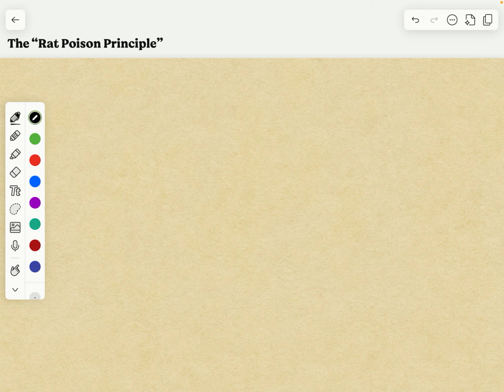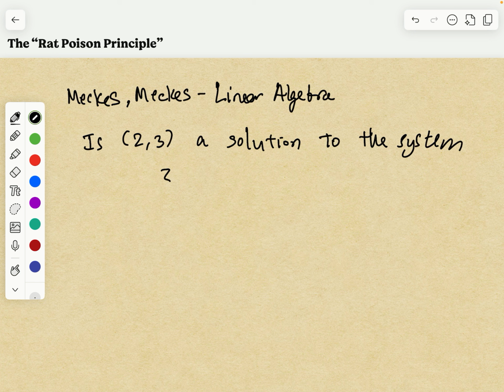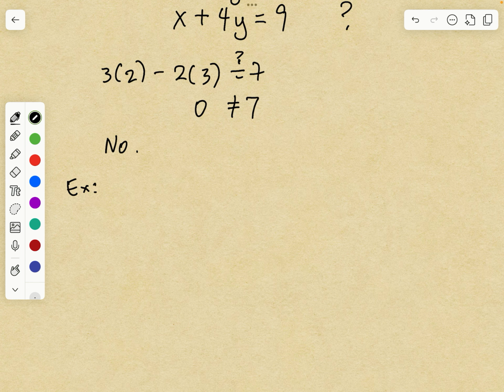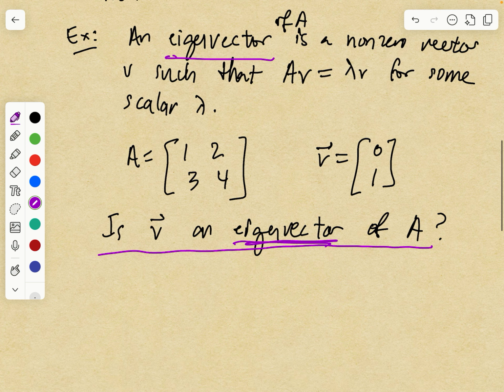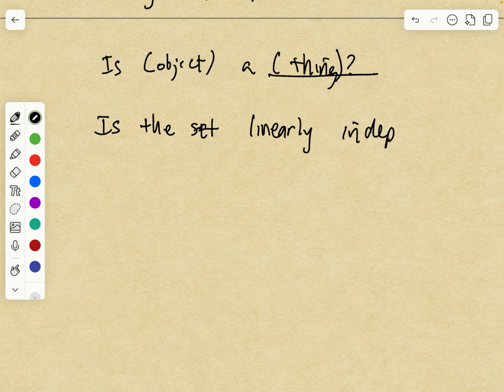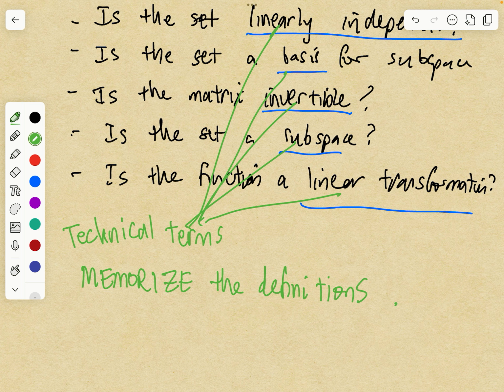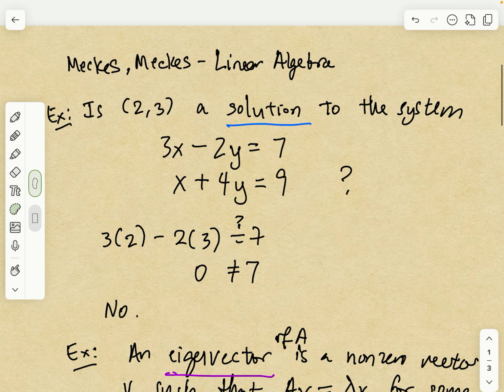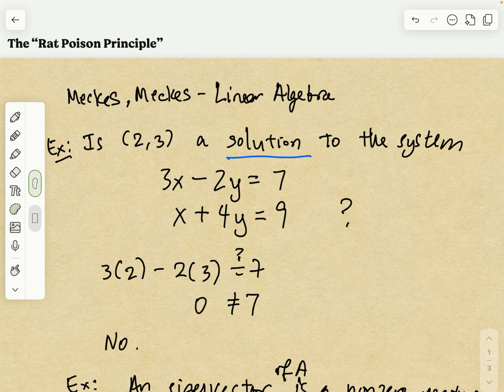The Rat Poison Principle